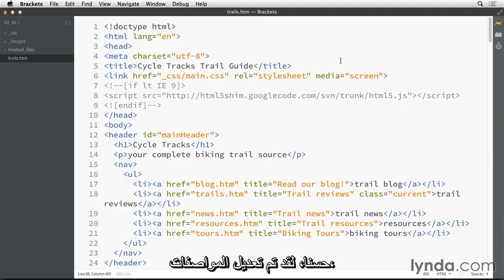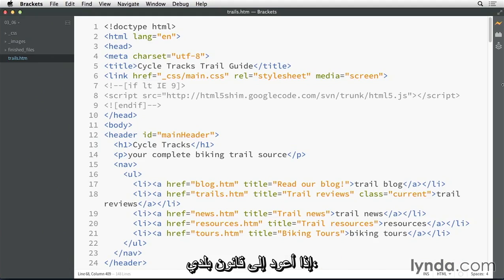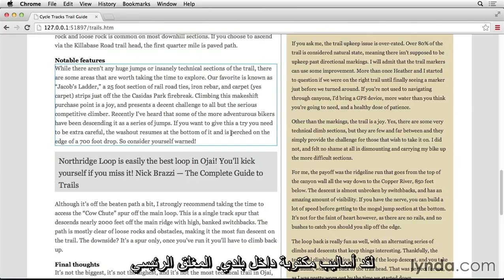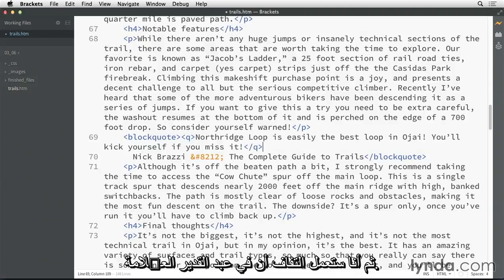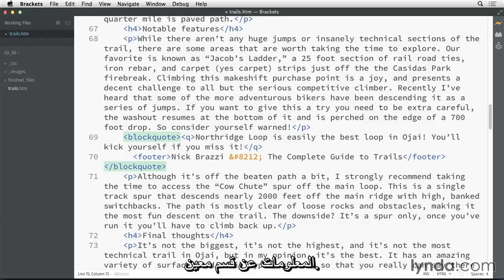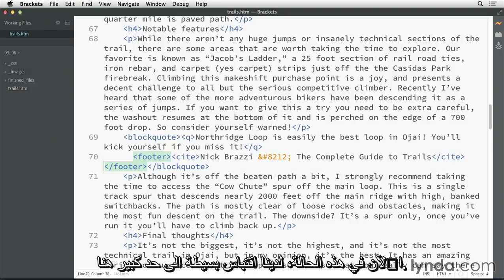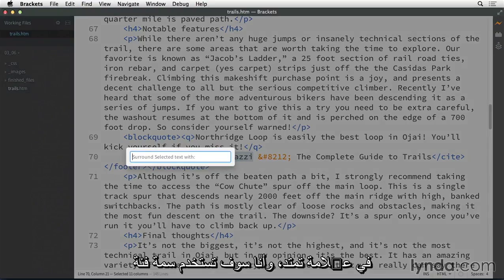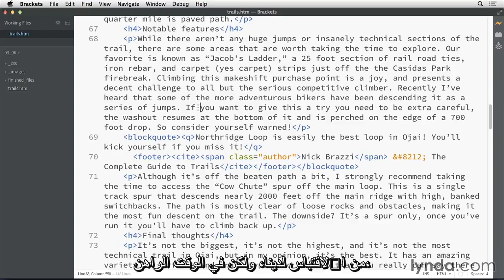04 06 citing Works Semantically 1